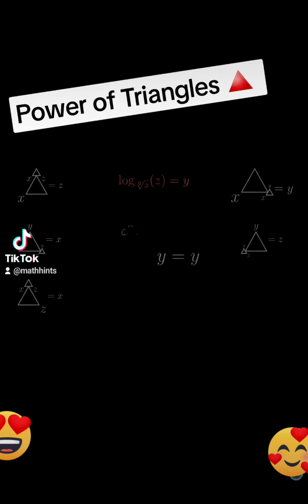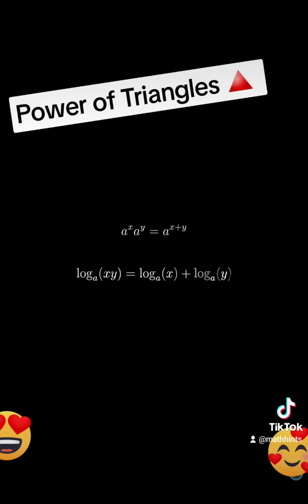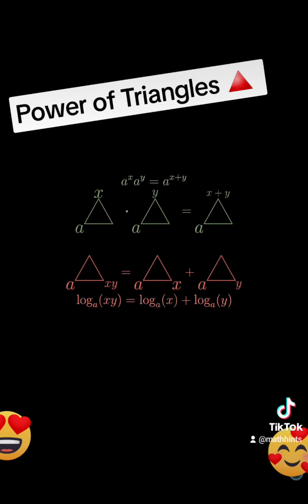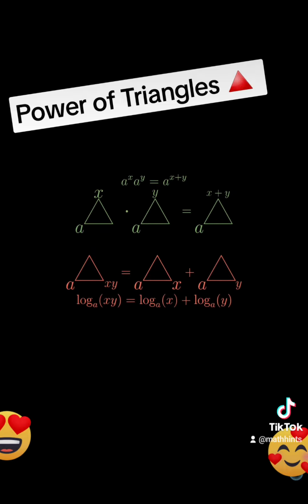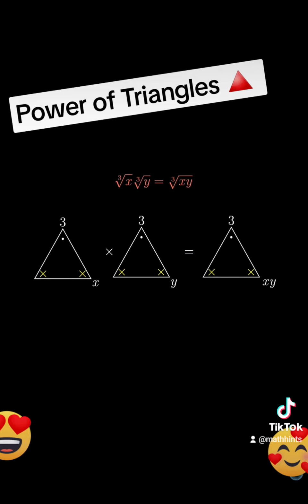Power of tringles